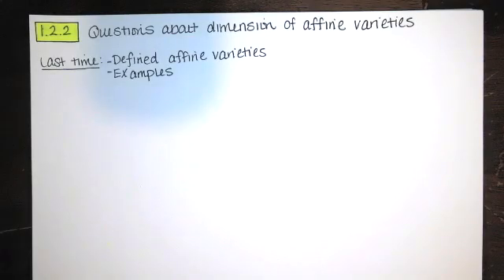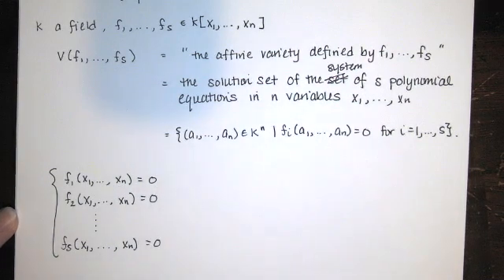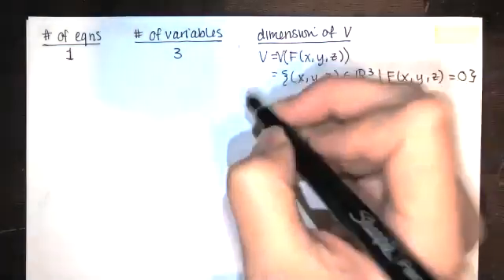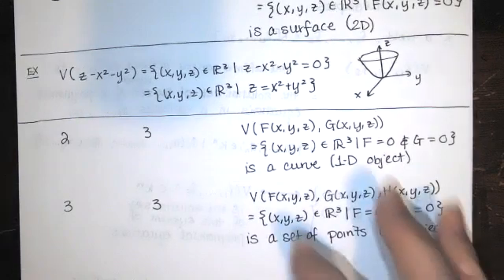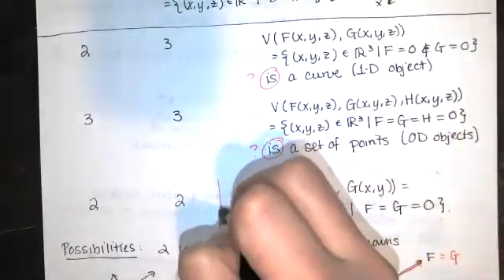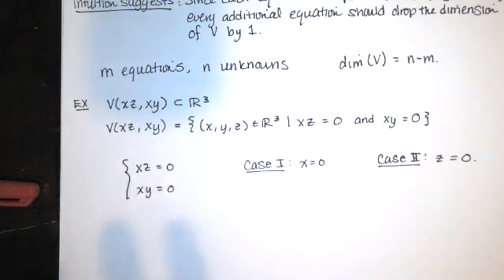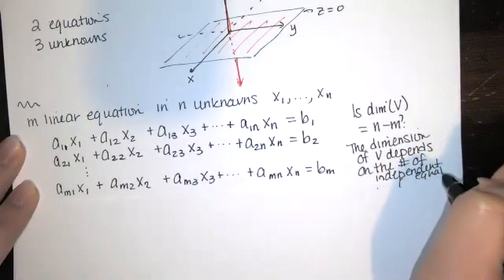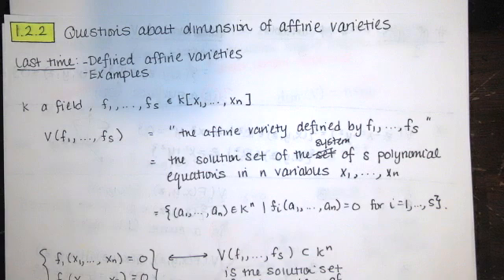1.2.2 Questions and intuition about the dimension of affine varieties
In this video, we discuss this idea: Intuition suggests that the dimension of affine variety defined by one equation in n variables would be (n-1), and that each additional equation would add a constraint, so that the dimension of a variety defined by m equations in n unknowns would be (n-m). We look at some examples where this intuition fails and suggest what might be coming regarding how we might determine the dimension of an affine variety.

This video is based on section 1.2 from Ideals, Varieties, and Algorithms by Cox, Little, and O'Shea, and can be purchased

The numbering is based on the source content. The first two numbers indicate the chapter and section, and the third number indicates the video. The number 1.1.1 indicates that this is the first video covering chapter 1, section 1 from the Cox textbook.